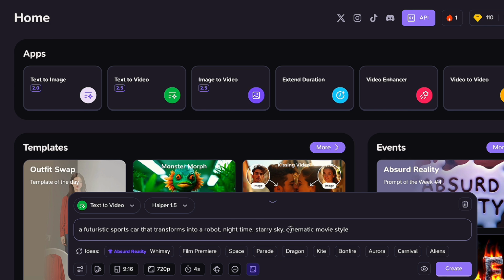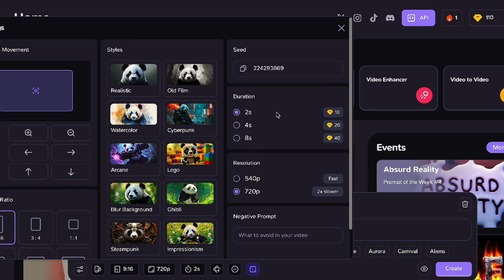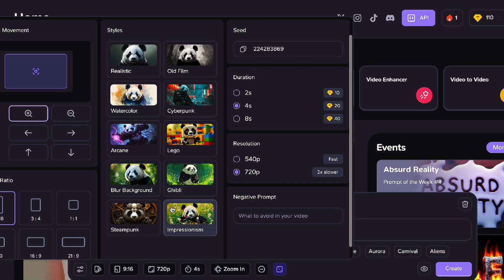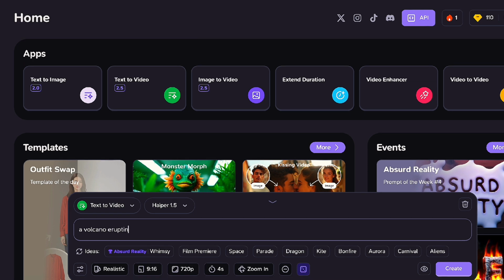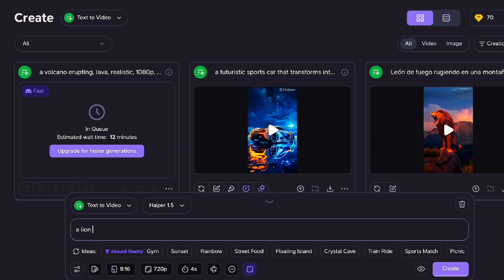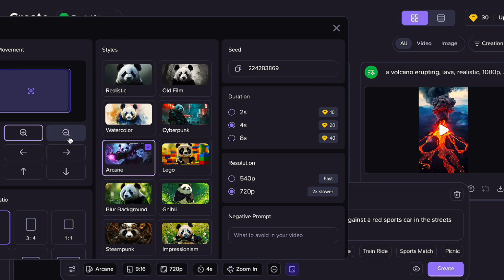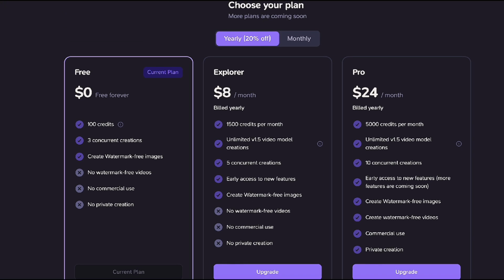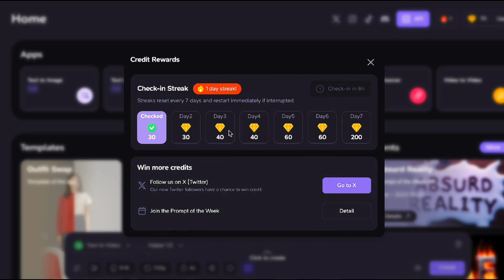THE BEST FREE AI VIDEO GENERATOR & TUTORIAL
Haiper is one of the best if not the best AI video generator out there right now, I have been using it for a while for my daily projects and it can definitely help you too!